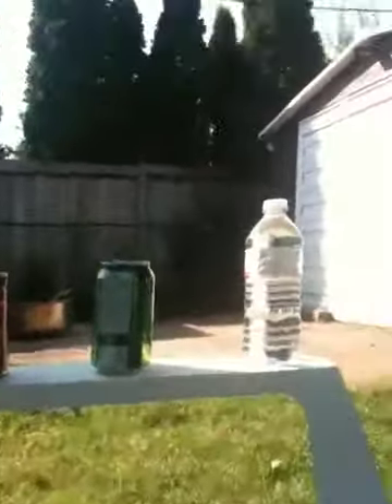Shooting things with my BB Gun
Shooting stuff